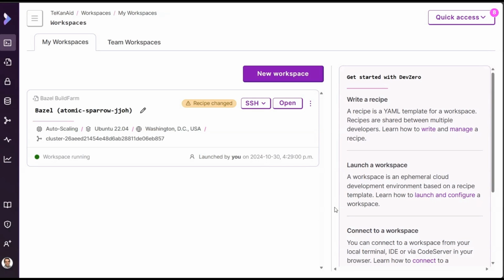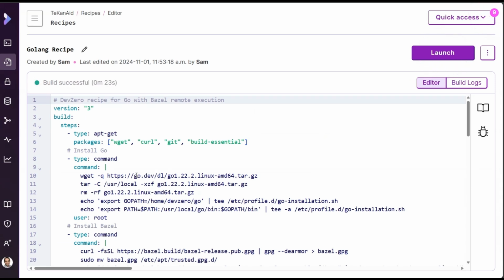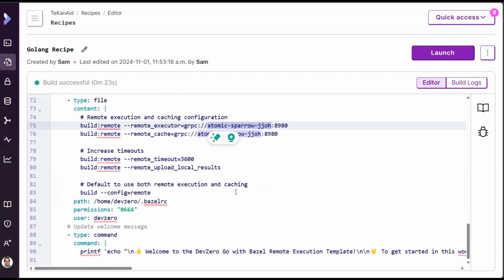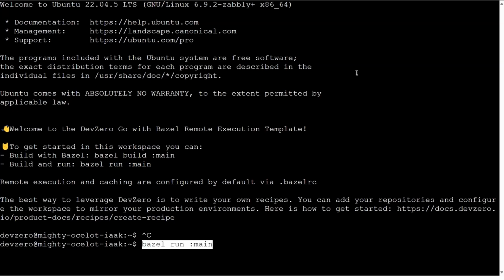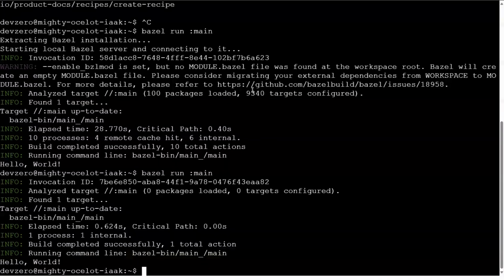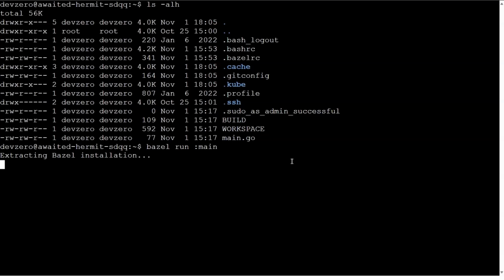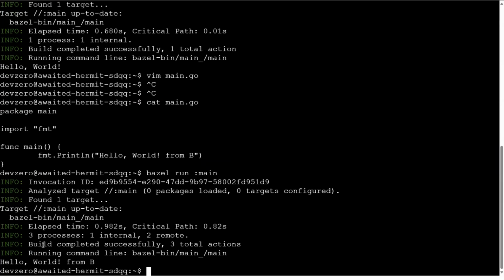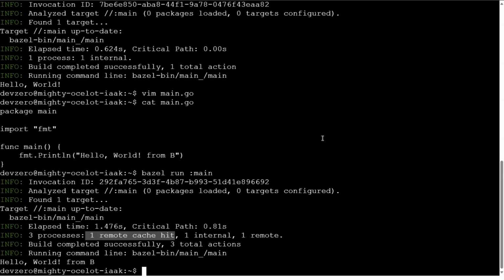Part 4: Accelerate Builds with Bazel on Kubernetes with DevZero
Welcome to Part 4 of Mastering Cloud Development with DevZero by Sam Gabrail! In this video, we address the challenges of slow builds and redundant processes by leveraging a shared Bazel build farm on Kubernetes with DevZero.

What you’ll learn:

- The common pain points of traditional build workflows.
- How DevZero enables shared Bazel build farms for faster, collaborative builds.
- Real-time demos of caching across developers to boost productivity.

Discover how DevZero simplifies collaboration, reduces build times, and optimizes workflows for developers working with Golang and other languages.

Explore the Full Series:

Part 1: Introduction to Cloud Development Environments with DevZero
Part 2: Revolutionizing Microservices Development with DevZero
Part 3: Solving GitHub Actions Bottlenecks with DevZero and ARC